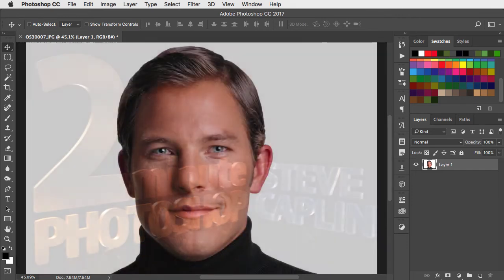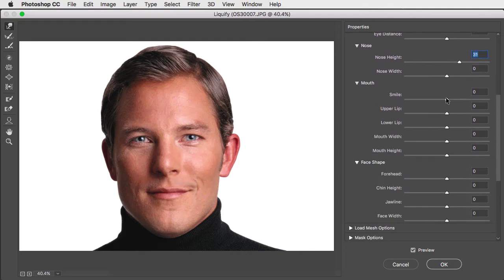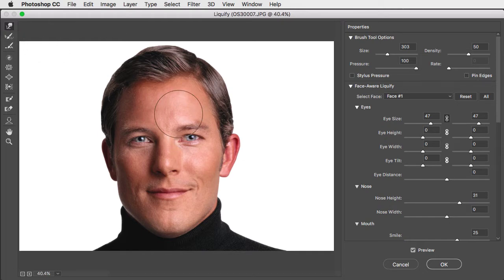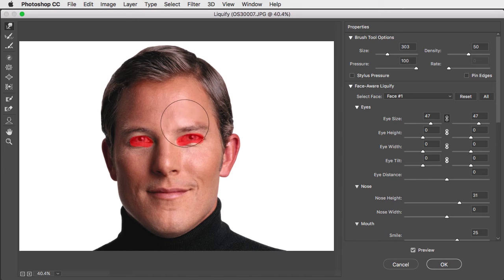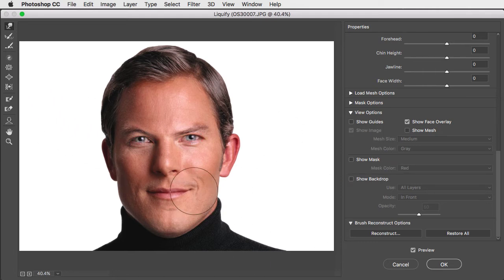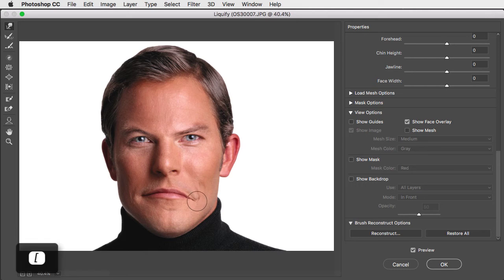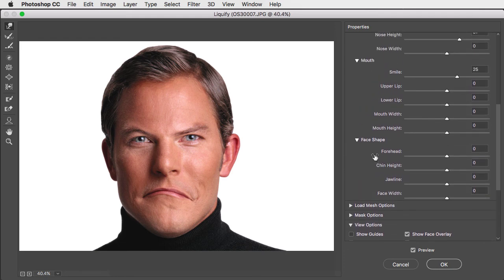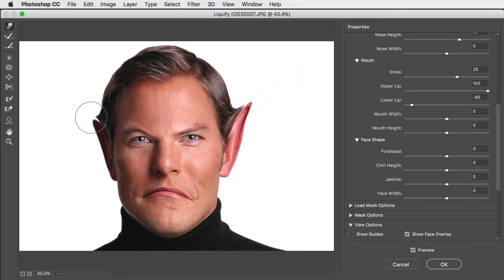Using the Liquify filter to change facial expressions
How to use Photoshop's Liquify filter to change not only the shape of a face, but the expression - all in just two minutes.